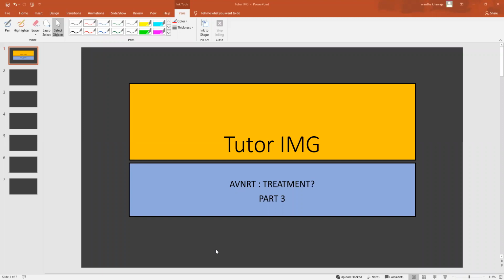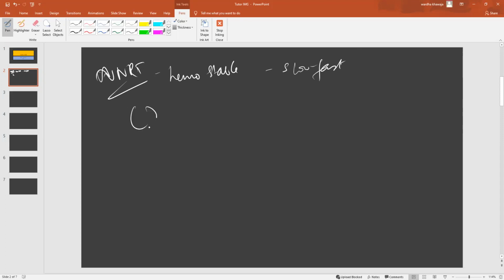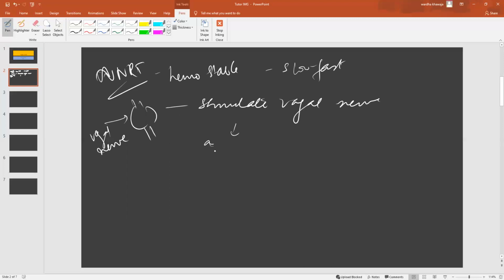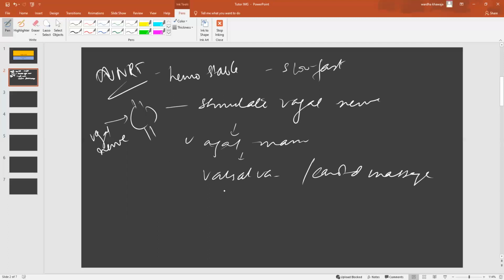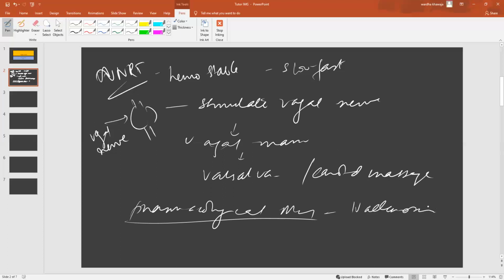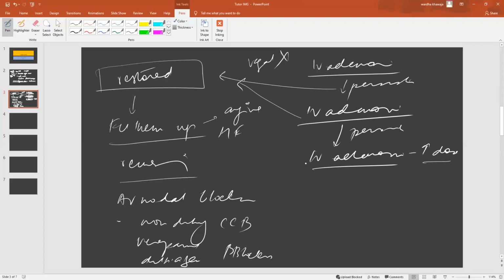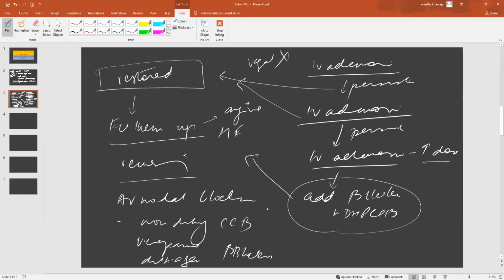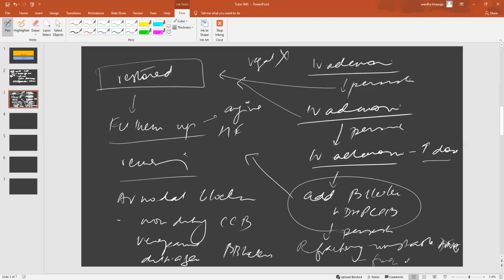Medical Shots | Atrioventricular Nodal Reentry Tachycardia - Part 3 | Tutor IMG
AVNodal Reentry Tachycardia Treatment

Treatments for AVNRT aim to terminate episodes of tachycardia, and to prevent further episodes from occurring in the future. These treatments include physical manoeuvres, medication, and invasive procedures such as ablation.

Arrhythmia termination
An episode of supraventricular tachycardia due to AVNRT can be terminated by any action that transiently blocks the AV node.

Arrhythmia prevention
While preventative treatment may be very helpful at stopping the unpleasant symptoms associated with AVNRT, as this arrhythmia is a benign condition, preventative treatment is not essential.